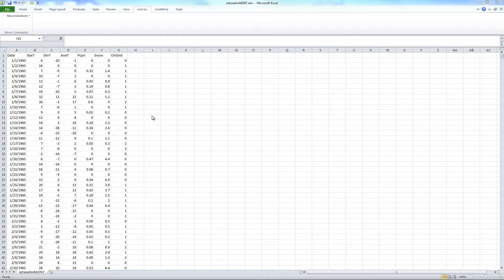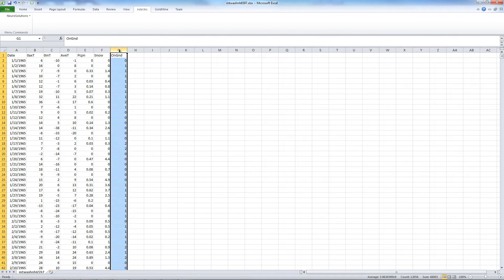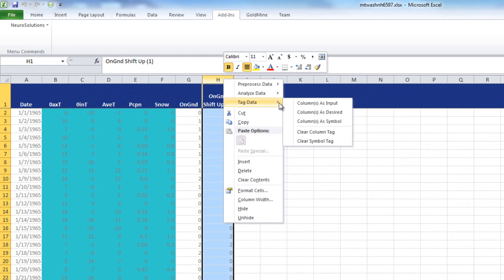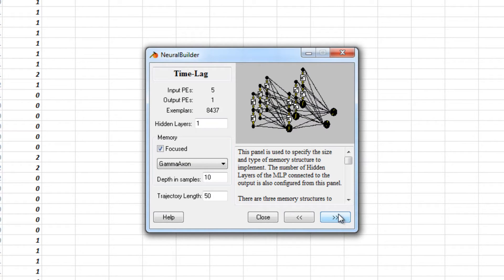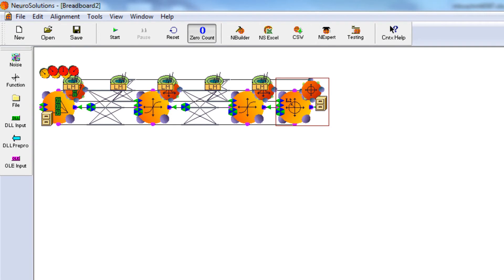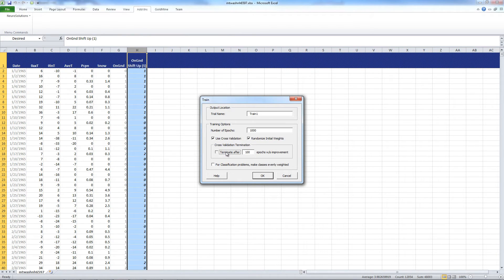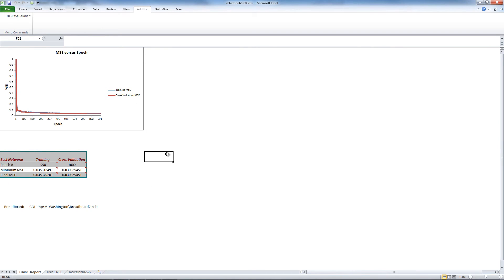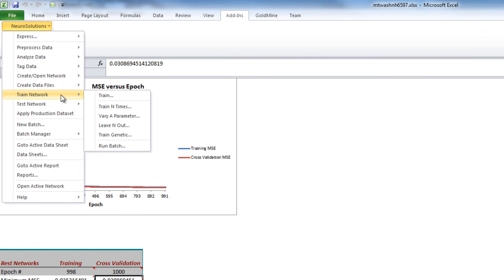Solving Time-Series Data Problems in Excel with NeuroSolutions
In this NeuroSolutions Tip Box we will be discussing how to setup a time-series prediction in Excel with NeuroSolutions.  For this example, we will be using the Mount Washington data set for predicting the amount of snowfall on the ground one day into the future.